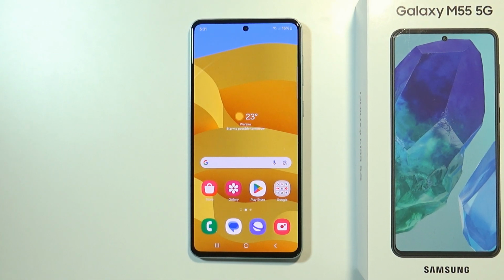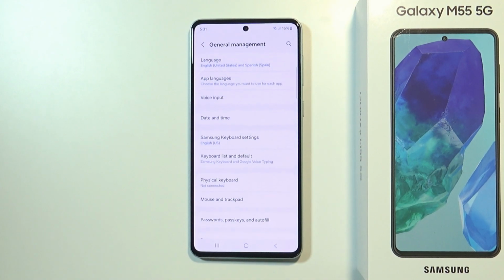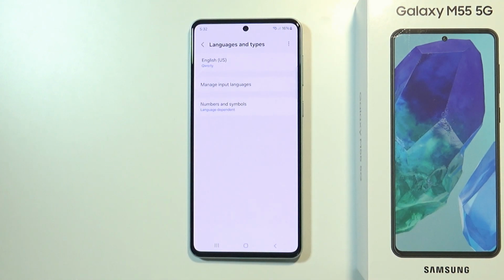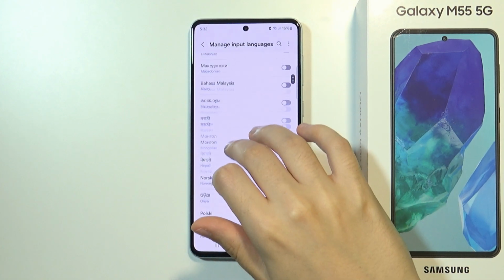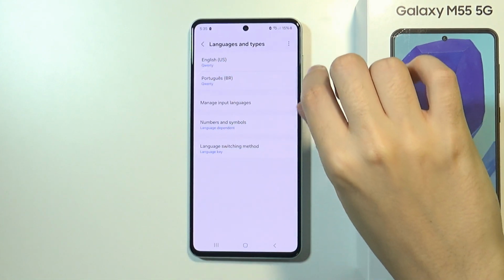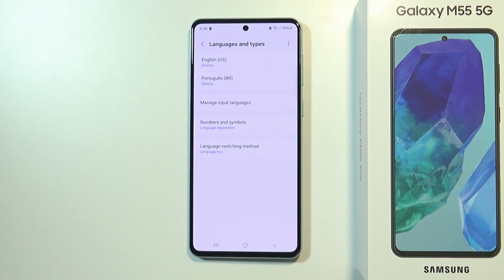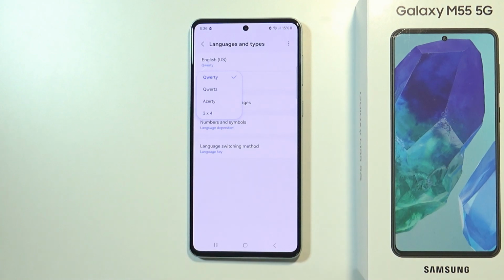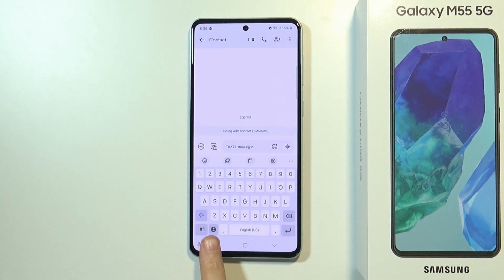How to Change Keyboard Language on Samsung Galaxy M55 5G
Learn how to change the keyboard language on your Samsung Galaxy M55 5G with our comprehensive guide. Discover the steps to add, remove, and switch between different languages for your keyboard, enabling multilingual typing support. Streamline your device's functionality and enhance your user experience with ease. Dive into the world of keyboard settings and unlock the full potential of your Samsung Galaxy M55 5G. Join us as we simplify the process, empowering you to manage keyboard languages confidently.

Samsung Galaxy M55 5G keyboard language settings guide
Adding languages to Samsung M55 5G keyboard
Switching keyboard languages on Samsung Galaxy M55 5G
Samsung M55 5G multilingual typing tutorial